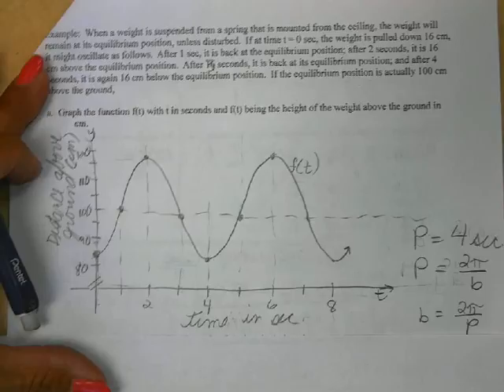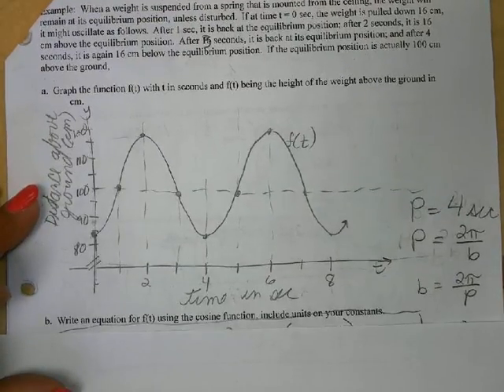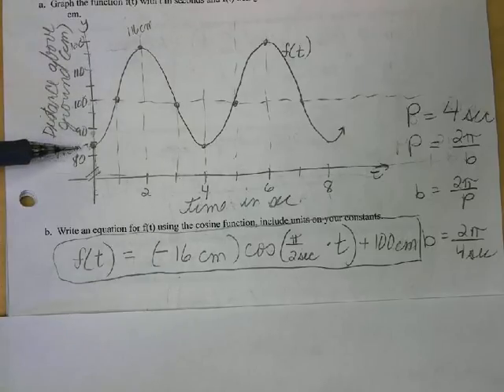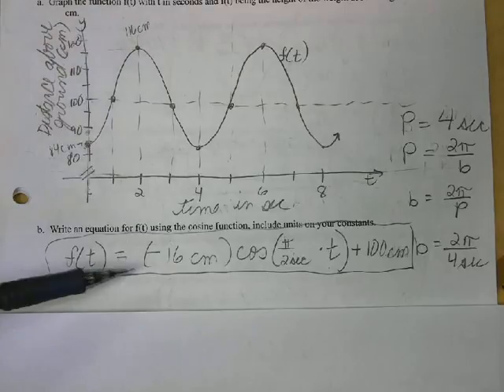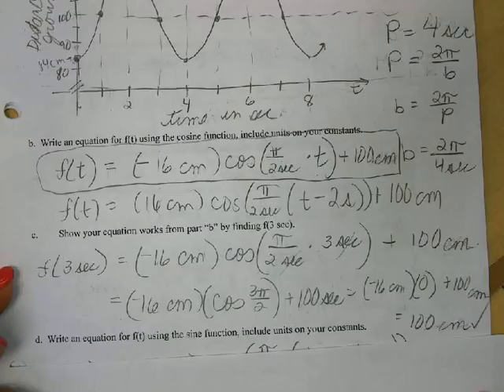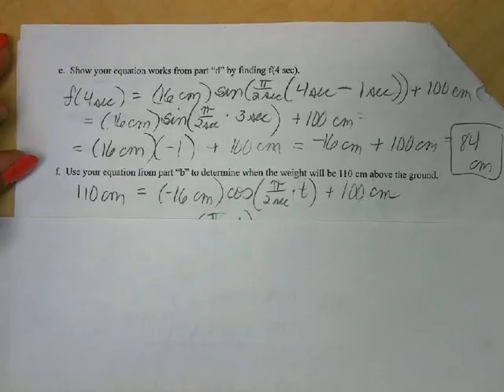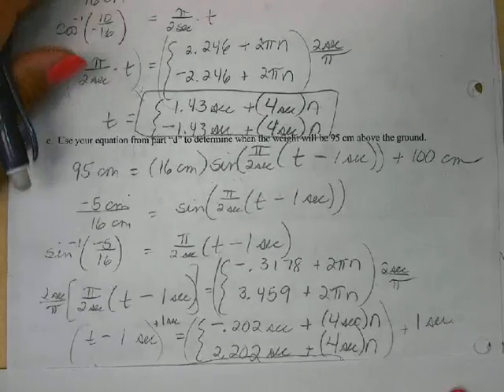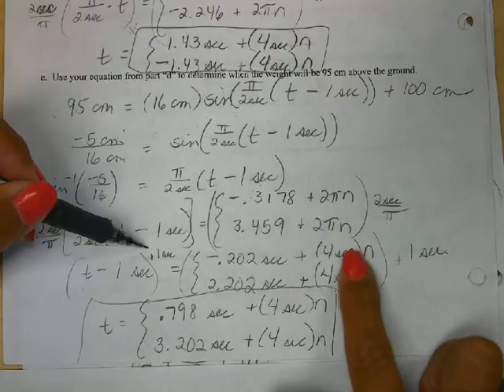Precalc Unit 8 B Spring Video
Use trig equations to analyze motion of a Spring